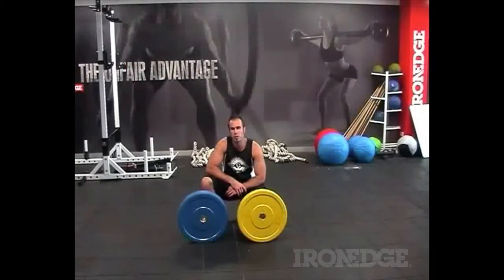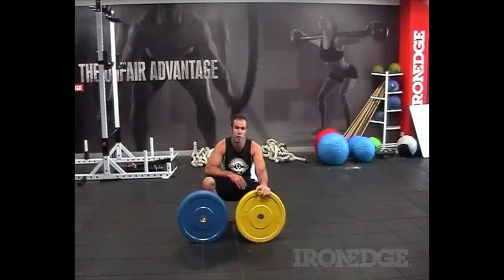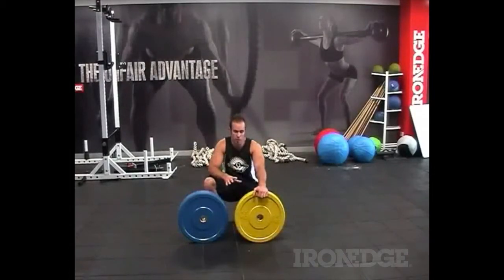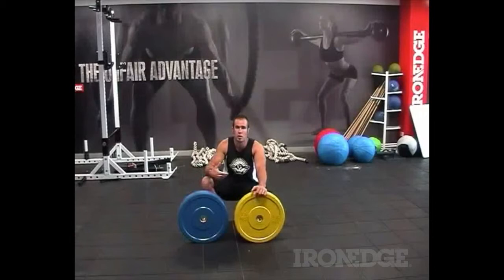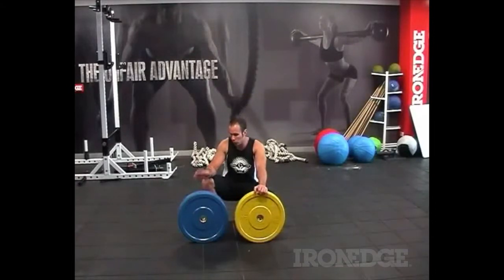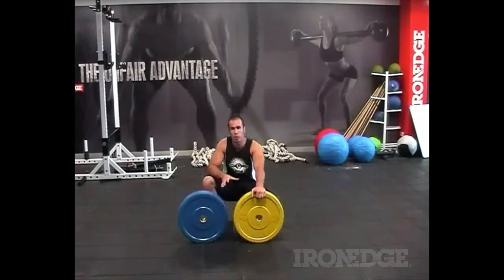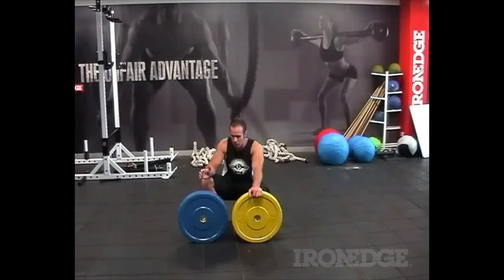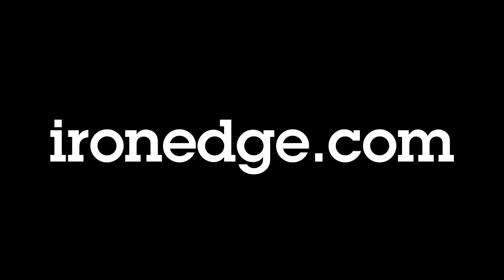Economy Bumper Plates